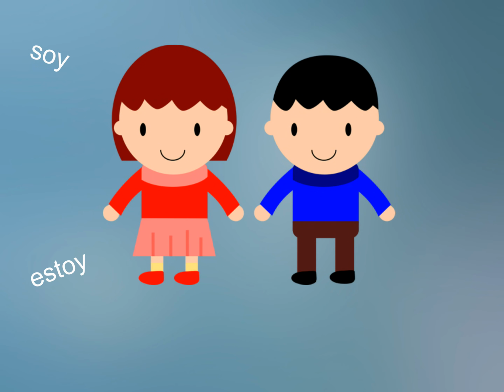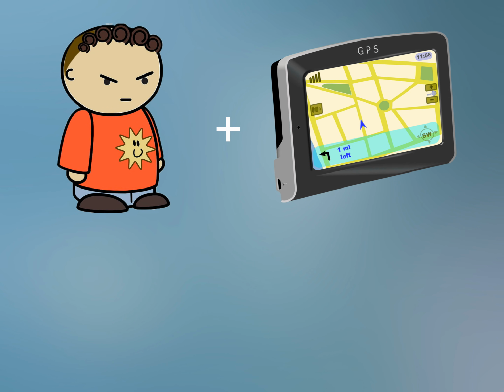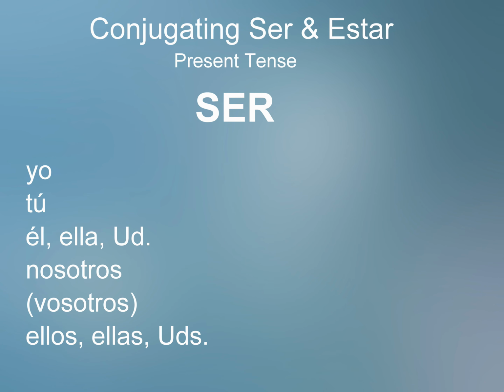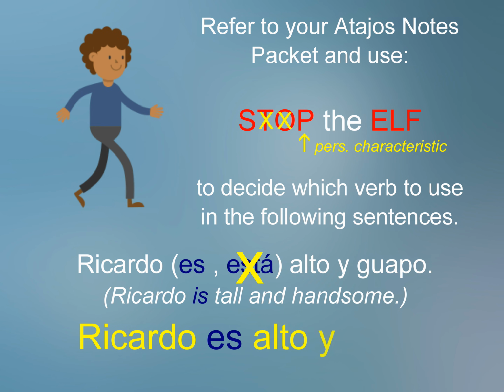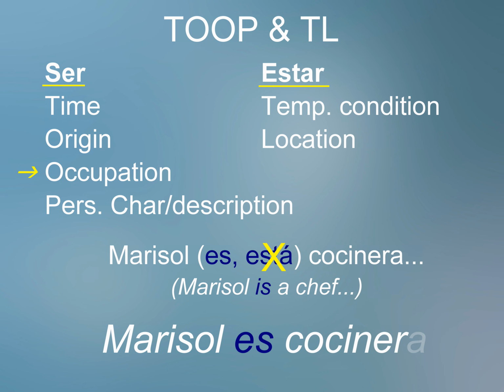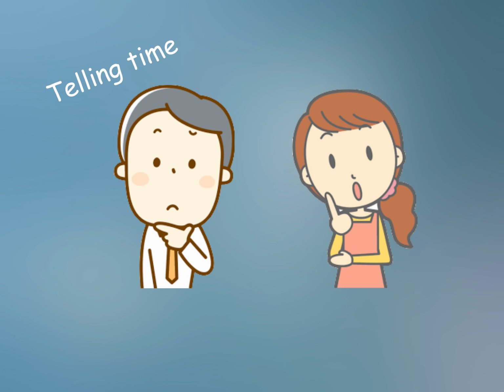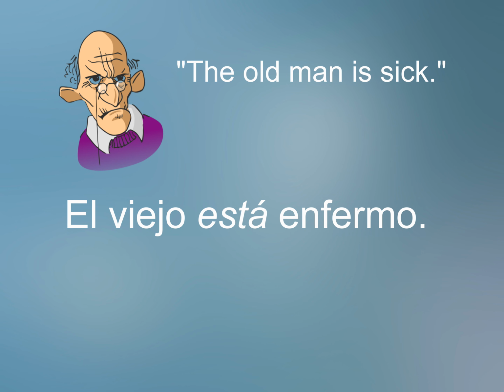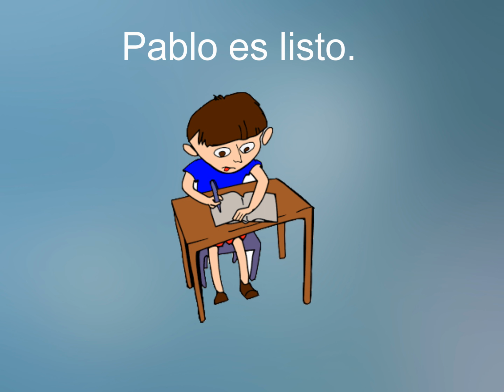Ser vs. Estar (To be, or not...) That's Quite a Question!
This short video explains the difference between Ser and Estar in Spanish.  Through explanations and the use of mnemonic devices, this often challenging concept is explained clearly